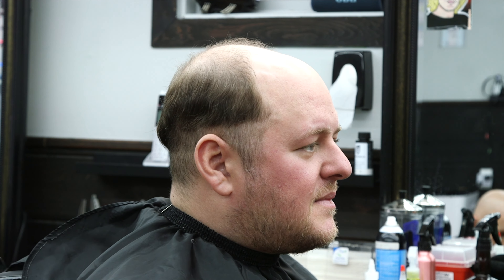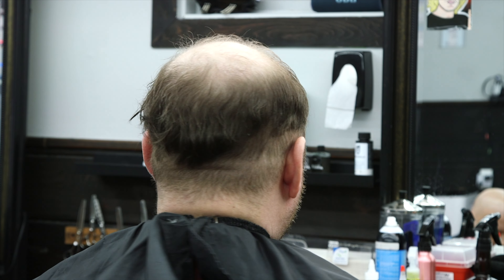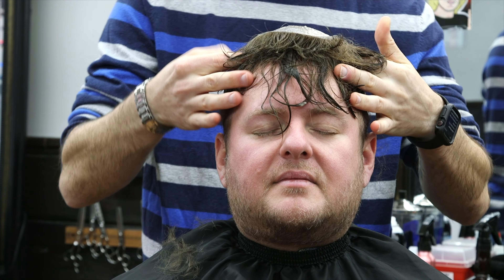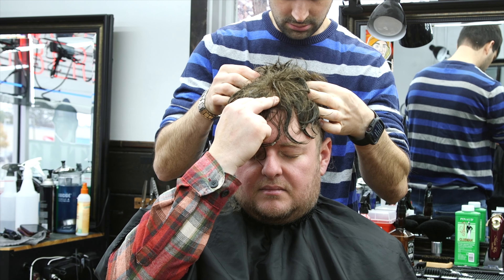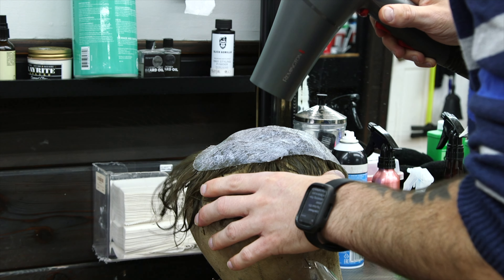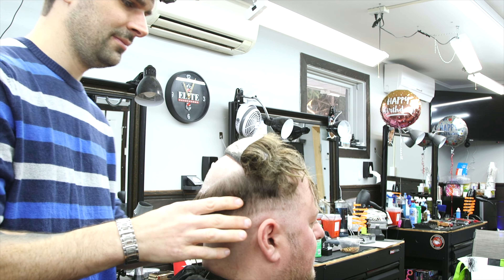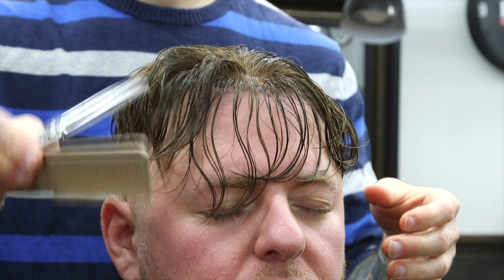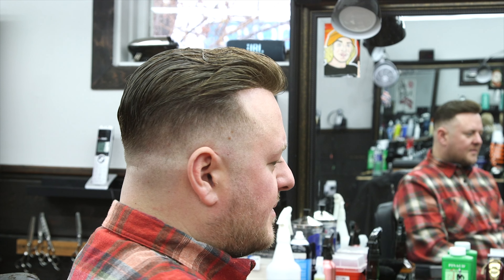How to Grow Your Hair Back - TheSalonGuy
LaVivid Hair provides the best quality hair systems on the market. Check the below link for their product details: